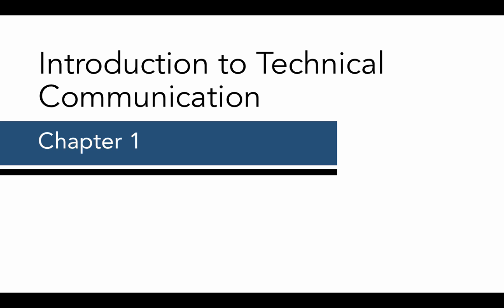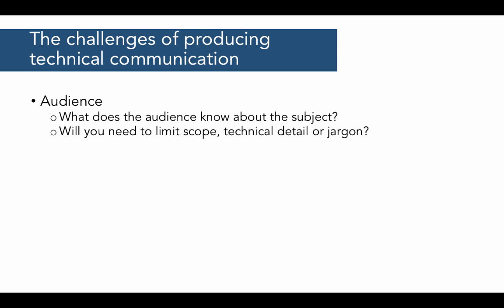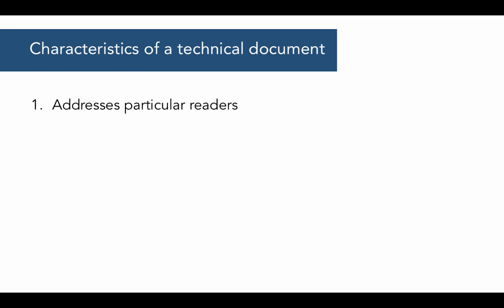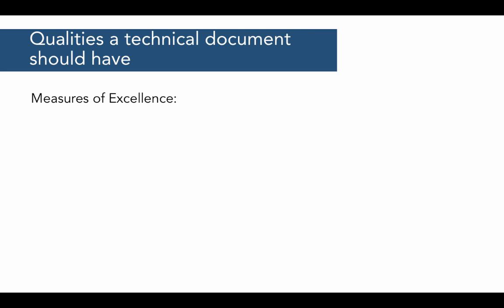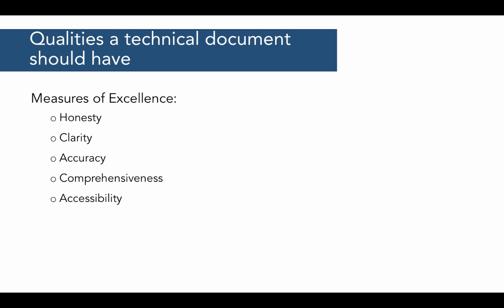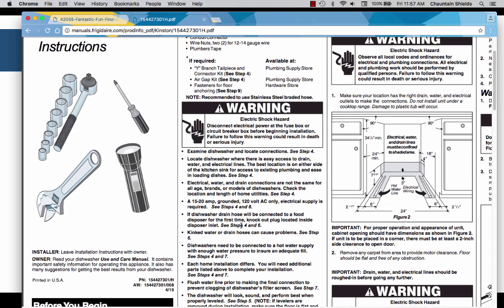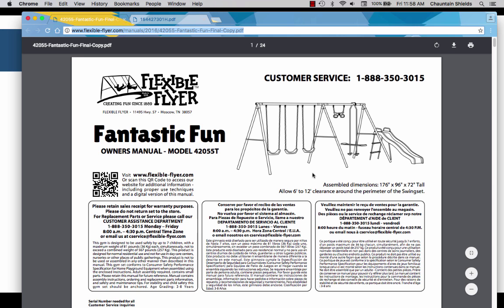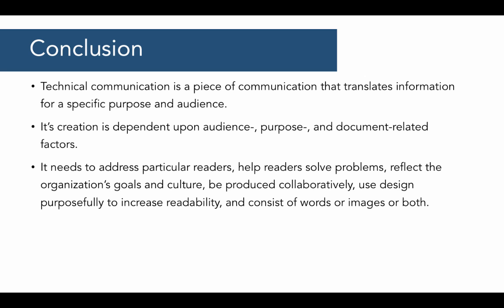Chapter 1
Table of Contents:

00:07 -  Agenda
00:28 -  What is technical communication?
00:53 -  The challenges of producing technical communication
01:43 -  Characteristics of a technical document
02:39 -  Qualities a technical document should have
03:24 -  Examples of technical documents
05:06 -  Conclusion